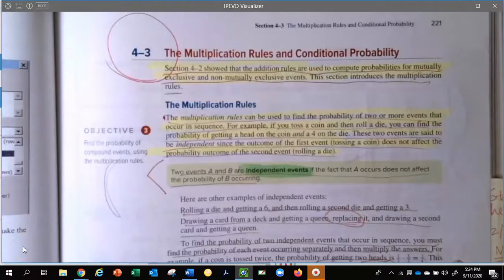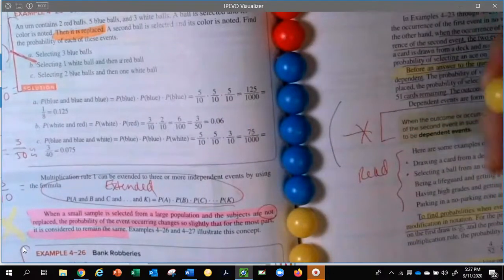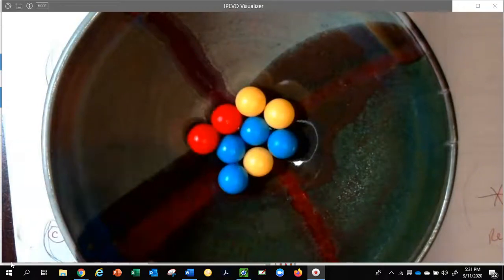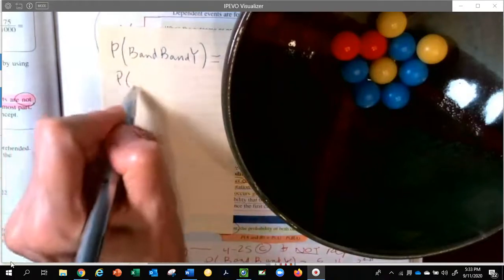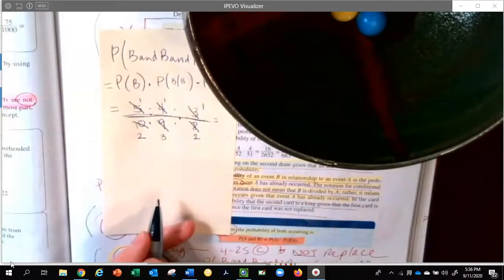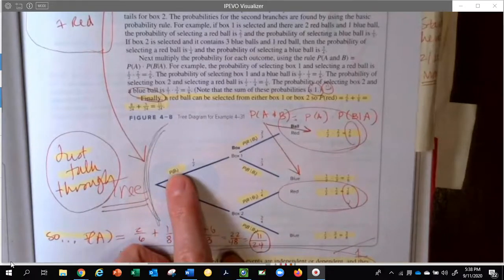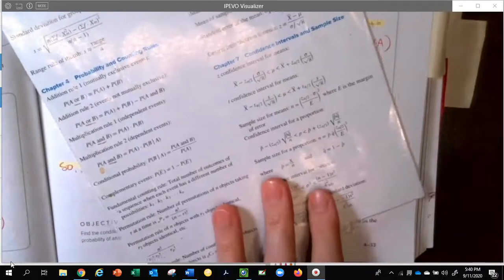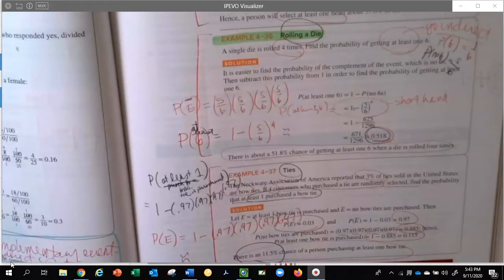Math 1342 4 3 Summary